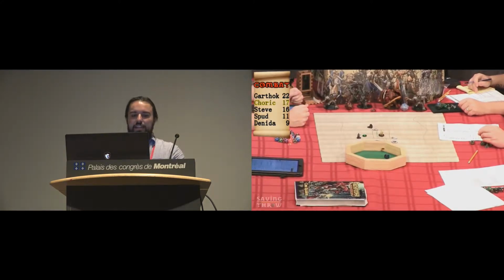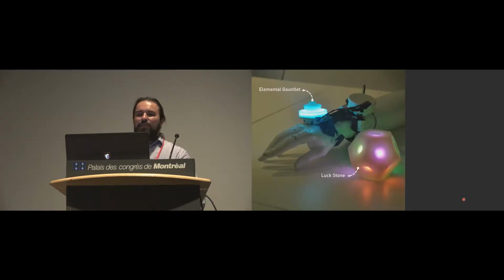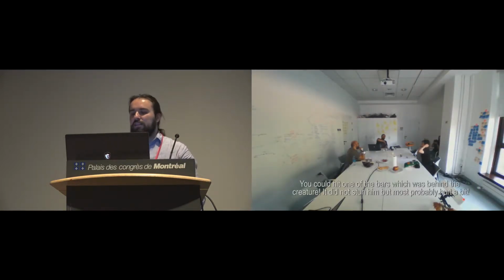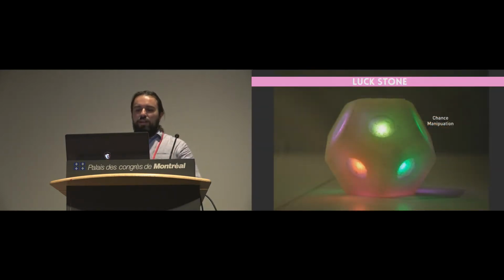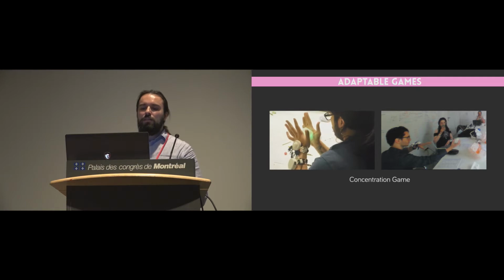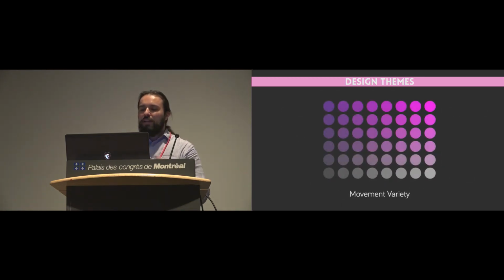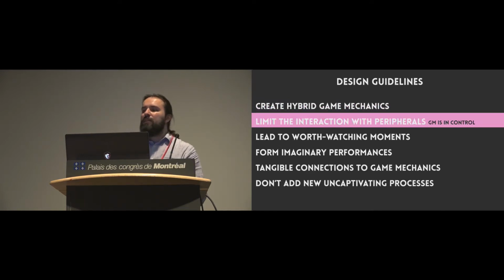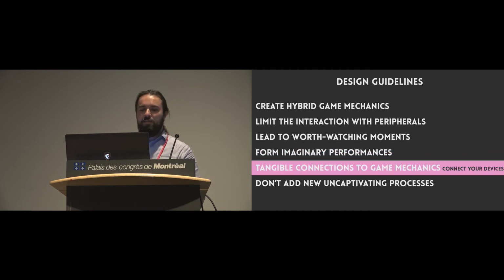Extracting Design Guidelines for Wearables and Movement in Tabletop Role-Playing Games via a ...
Extracting Design Guidelines for Wearables and Movement in Tabletop Role-Playing Games via a Research Through Design Process
Oğuz Turan Buruk, Oğuzhan Özcan

Session: Playing around the table

Abstract
We believe that wearables and movement are perfect fit for enhancing tabletop role-playing (TTRPG) experience, since they can provide embodied interaction, are perceived as character-costumes, enhance ludic properties and increase the connectedness to the imaginary game worlds. By providing these improvements, they can increase the immersiveness and player/character relationship which are critical for an ideal TTRPG experience. To investigate this underexplored area, we conducted an extensive research through design process which includes a (1) participatory design workshop with 25 participants, (2) preliminary user tests with Wizard-of-Oz and experience prototypes with 15 participants, (3) production of a new game system, wearable and tangible artifacts and (4) summative user tests for understanding the effects on experience with 16 participants. As a result of our study, we extracted design guidelines about how to integrate wearables and movement in narrative-based tabletop games and communicate how the results of each phase affected our artifacts.